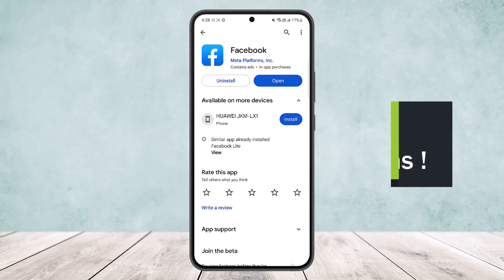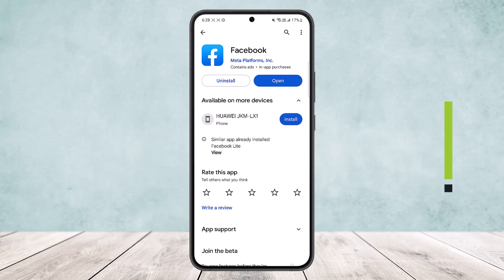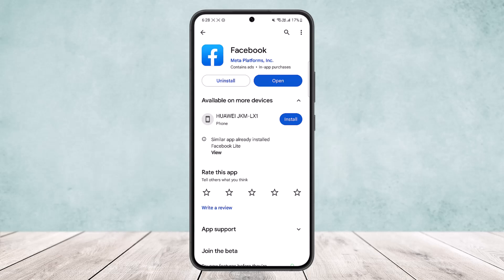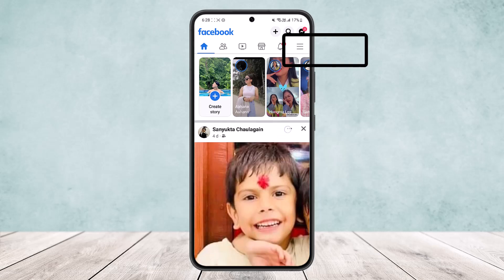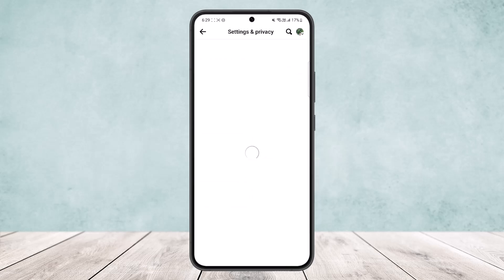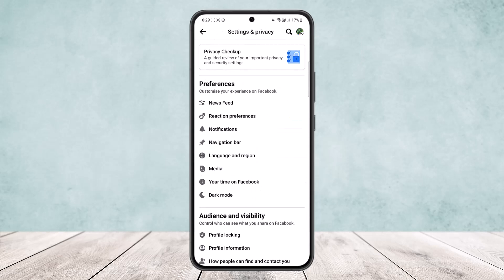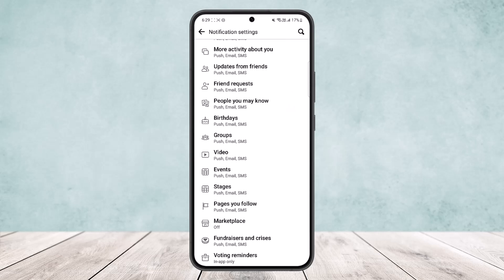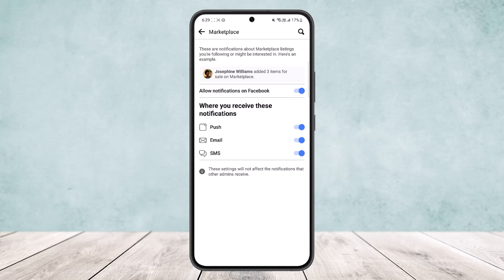Enable Facebook Marketplace Notifications !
In this tutorial video, I will simply show you how to enable facebook marketplace notifications. So just make sure to watch this video till the end.

~ Video Chapters:
0:00 Introduction
0:12 Enable Marketplace Notification
1:14 Outro